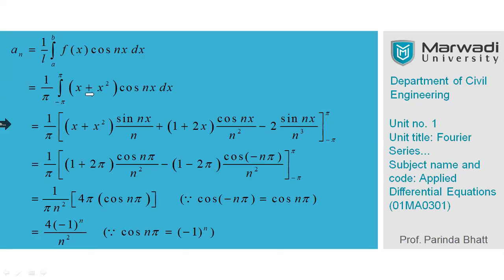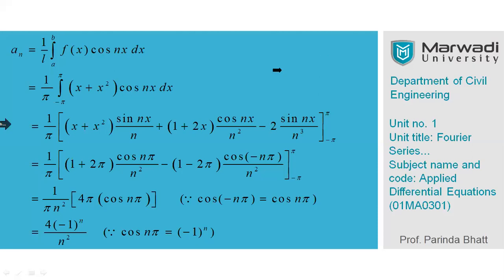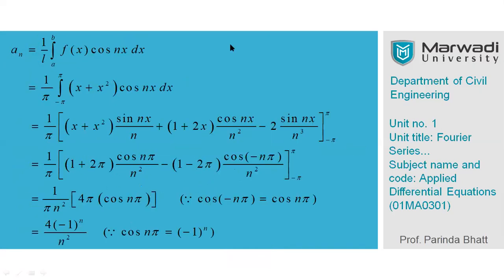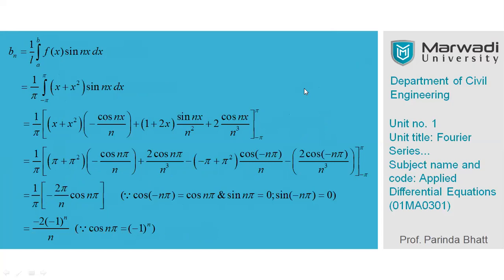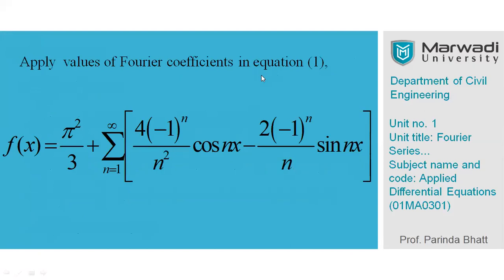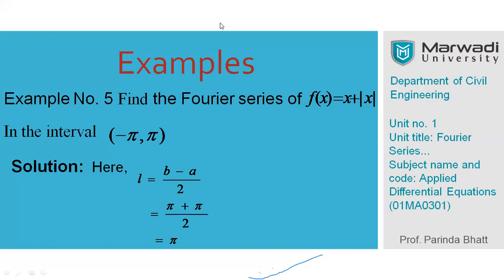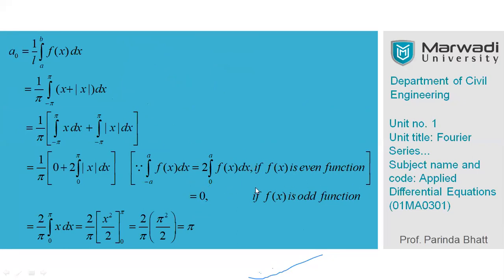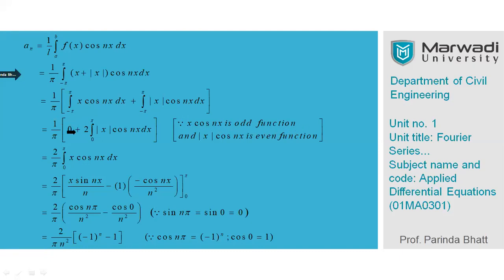ADE LEC 2-Part-2 Fourier Series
Fourier Series of any period